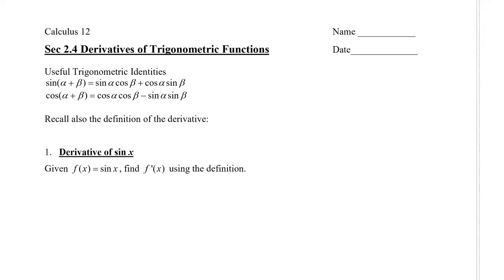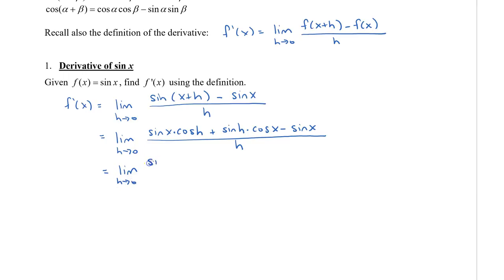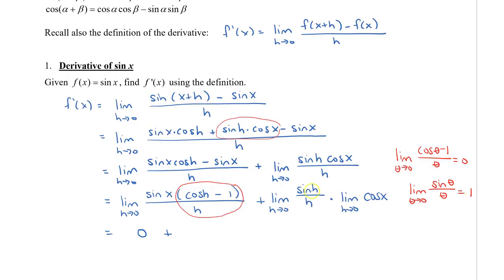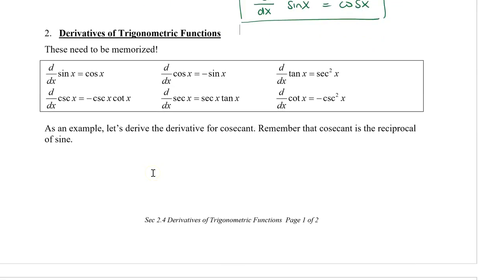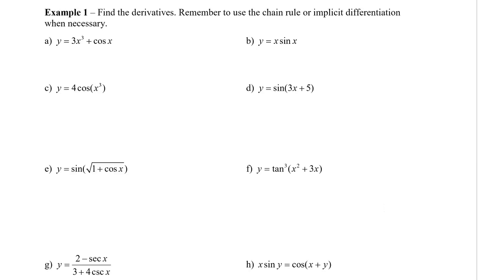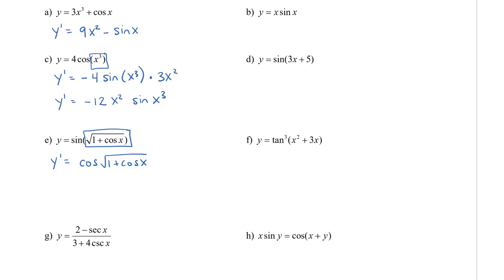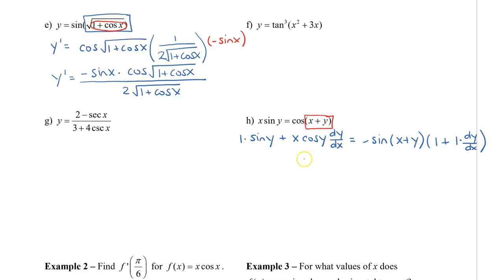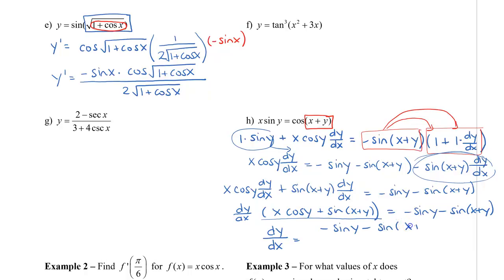Calculus - Sec 2.4 Derivatives of Trignometric Functions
This video shows you how to find derivatives that involve trigonometric functions. Questions will involve using the chain rule and implicit differentiation.